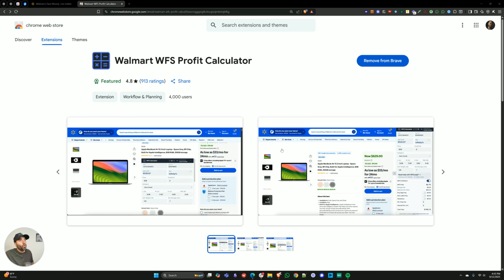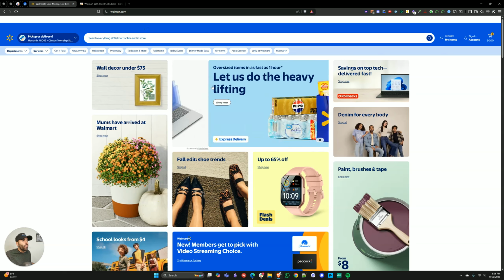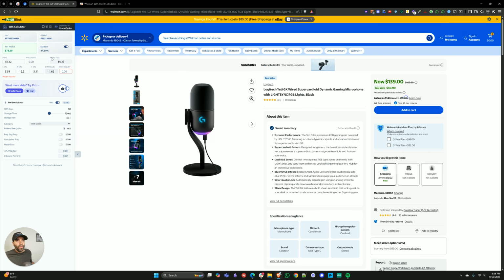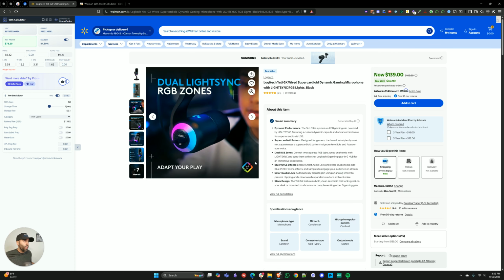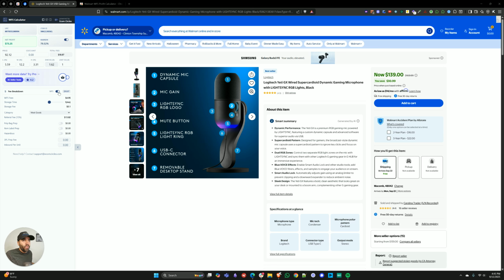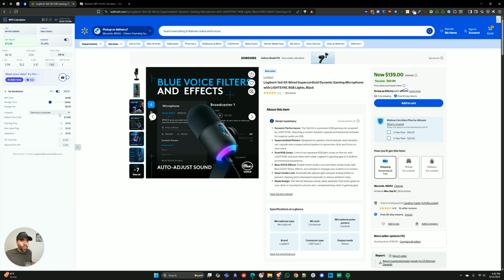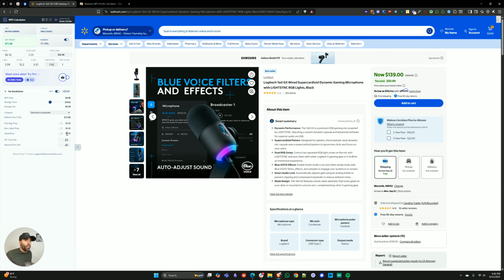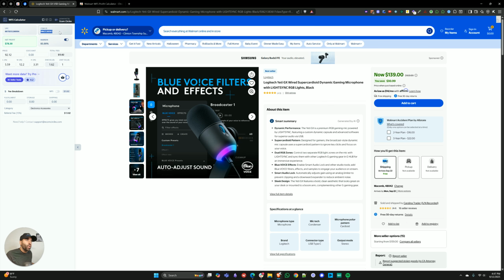Walmart WFS Calculator Extension for WFS and Seller Fulfilled | Ecom Circles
Ecom Circles is the all-in-one Amazon & Walmart seller software.
Source, list, reprice, manage inventory, track profits, and scale your storefront — all in one platform.